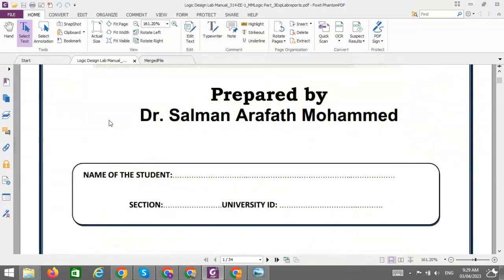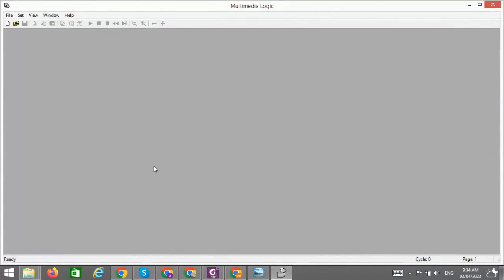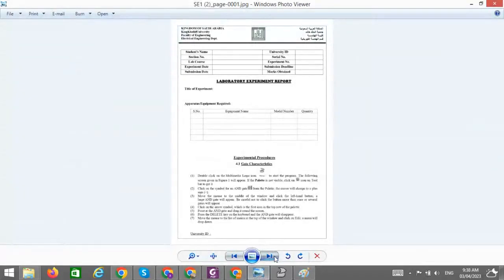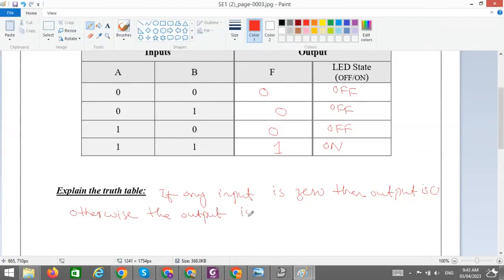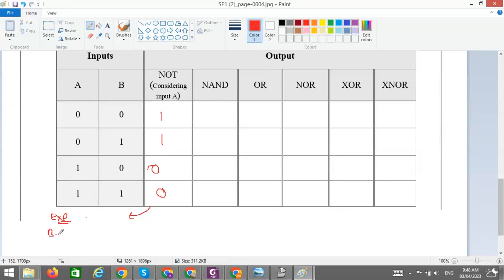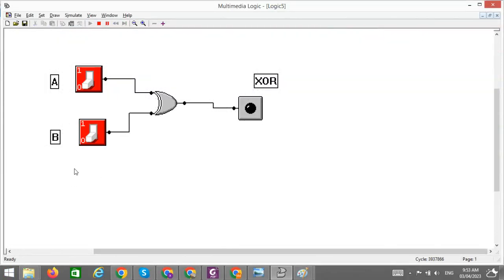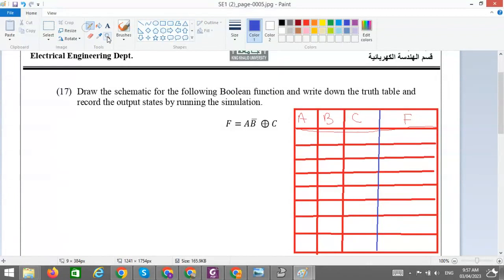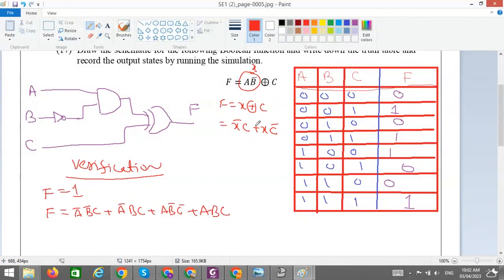LOGIC DESIGN LAB 1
LOGIC DESING LAB SOFTWARE PART EXPERIMENT 1